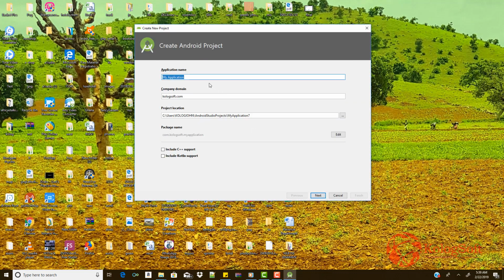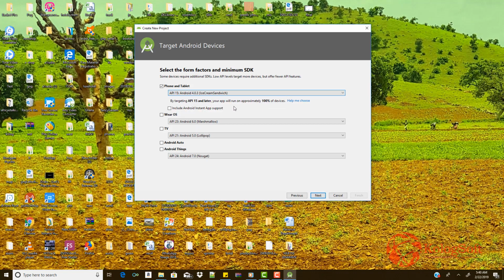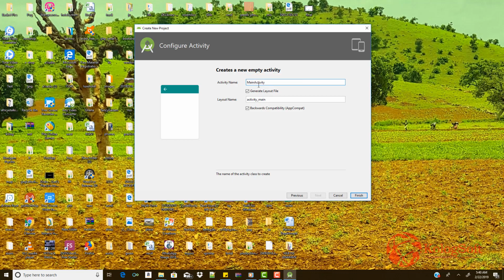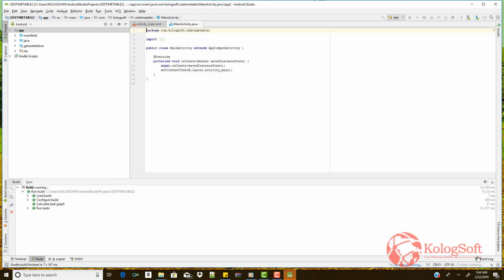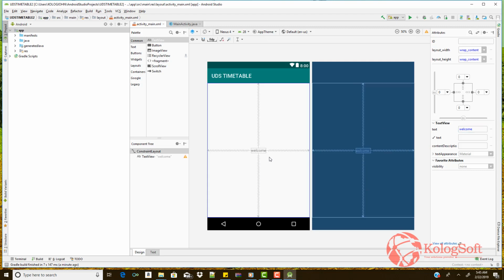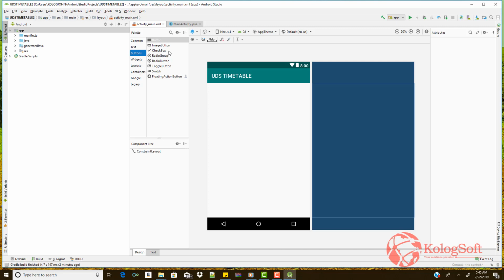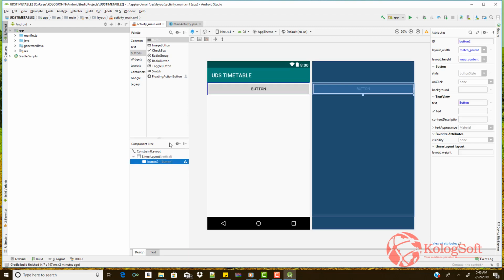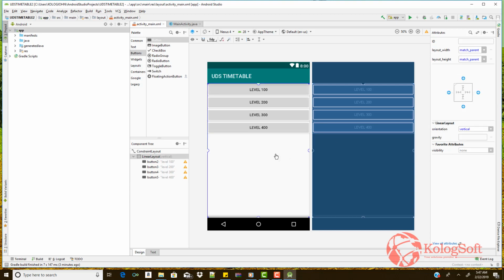Introduction to android development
Introduction to android development, Android 3.1 tutorials